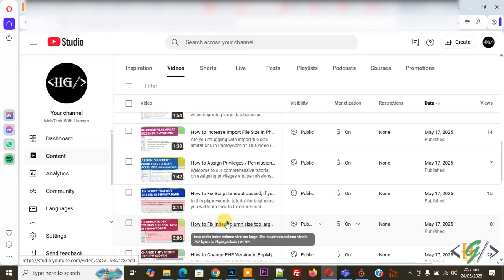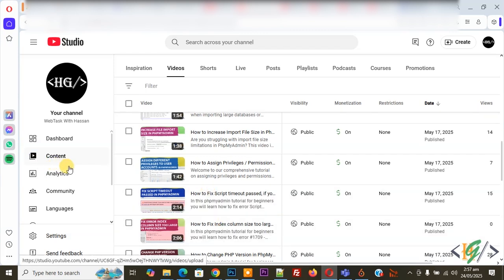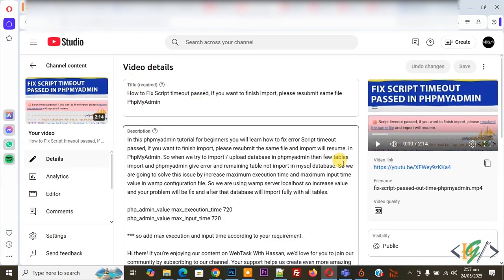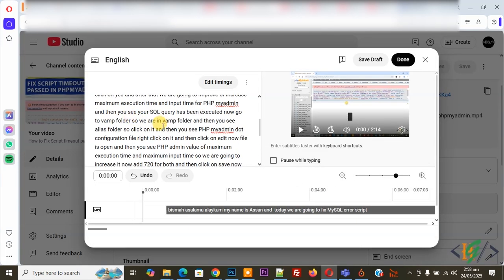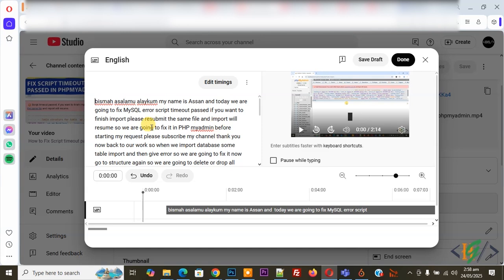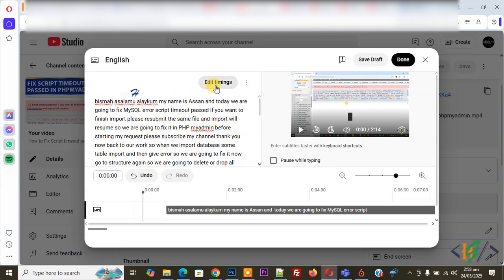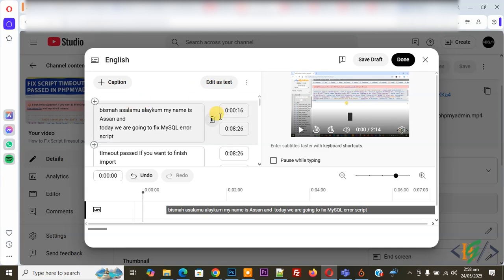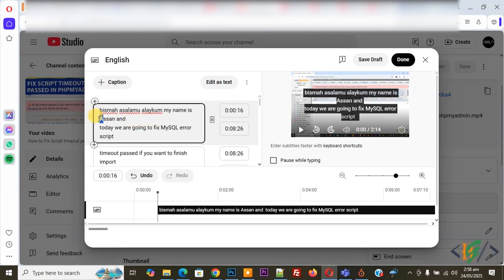How to Edit or Remove Subtitles on Your YouTube Video | Subtitle | Caption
Welcome to our step-by-step guide on how to edit or remove subtitles and captions from your YouTube videos. Whether you’re a content creator or just starting out, managing subtitles can greatly enhance your viewer’s experience. Accurate captions not only make your videos more accessible but also help reach a wider audience.

So go to video detail in youtube studio and click on subtitles and you see popup with detail and subtitle text so you can edit or remove it according to your requirement. When you click on edit timings then you see subtitle with time frame (minute and second) so you will know which caption appear on which time for youtube video. So you can make changes according to your requirement and click on update.

Leave your questions in the comments below—we’re here to help you master every aspect of video creation and management!